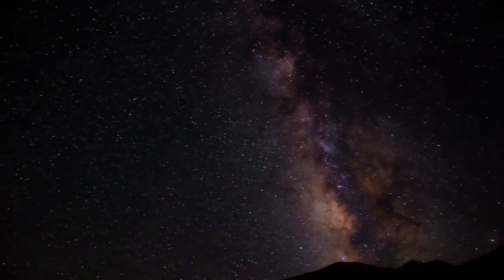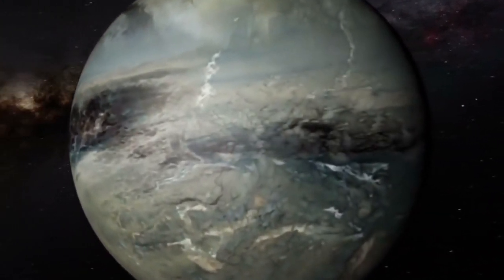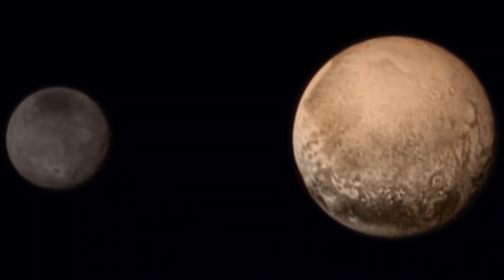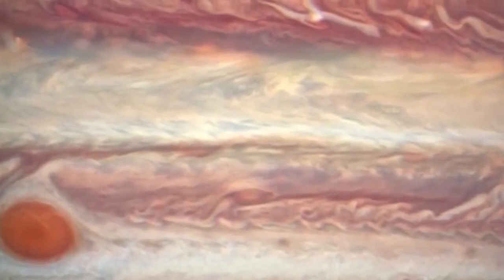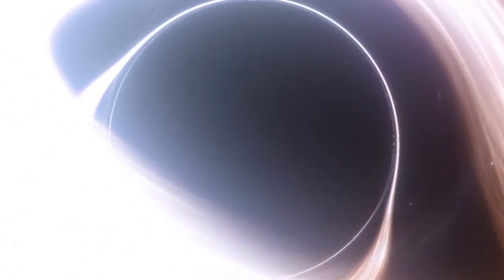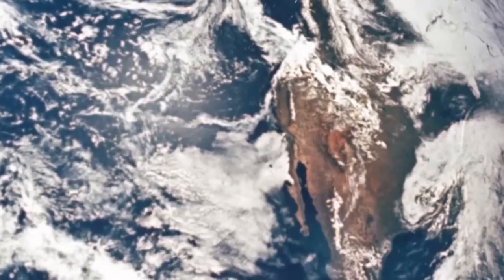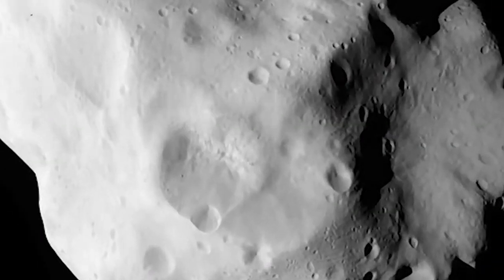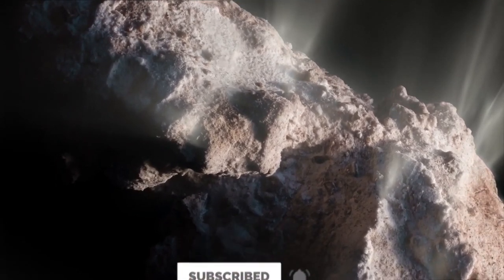Magnificent REAL Images Of Our Solar System From Space!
Space, NASA, Solar System

What do you think will be the fate of human beings in the next few years? Will we have a sound idea of what lies beyond the blue sky; or will we continue to look up and wonder how these specks of light look from a close distance? There are millions of celestial bodies in the sky; and as a matter of fact, these are huge, though they look really small from the distance we are viewing them.

About Tech Beyond Gravity
🎥 Videos about Space, Nasa, James Webb and more Scientific Discoveries
🎨 Written, voiced and produced by Tech Beyond Gravity